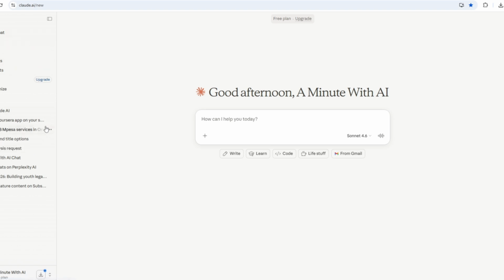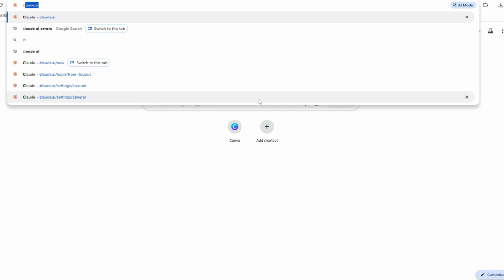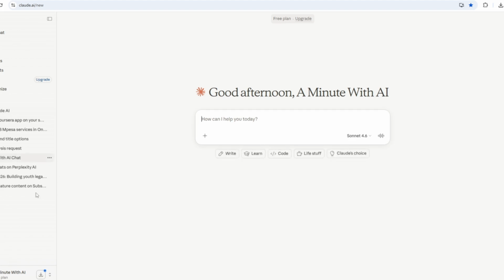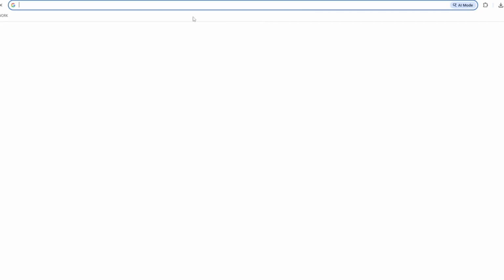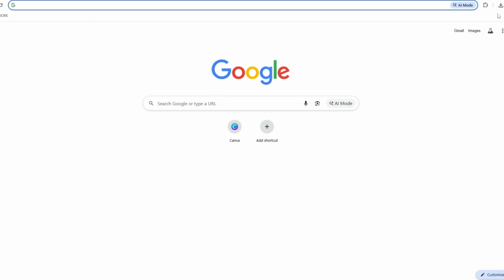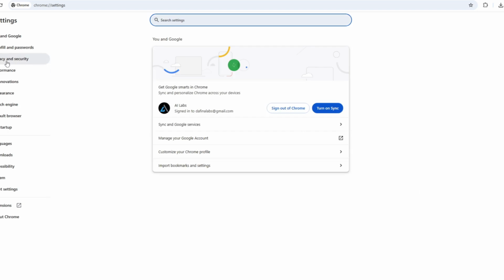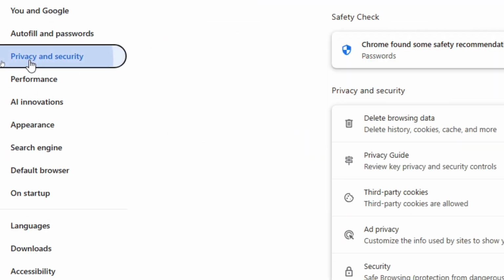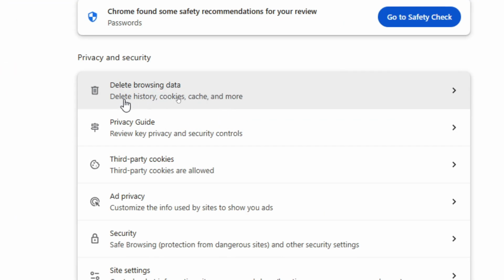How To Fix Elevated Error On Claude AI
In this video, you’ll learn how to fix the Elevated Error on Claude AI using simple troubleshooting methods. If you’re seeing this error and Claude AI isn’t responding properly, this guide will walk you through possible causes and practical solutions to restore access.

📌 What you’ll learn:

What the Elevated Error on Claude AI means
How to troubleshoot common causes of the error
Steps to fix app, browser, or connection-related issues
Tips to get Claude AI working smoothly again

Follow this step-by-step tutorial to resolve the issue quickly and continue using Claude AI without interruptions.